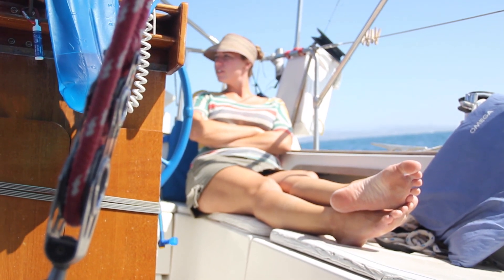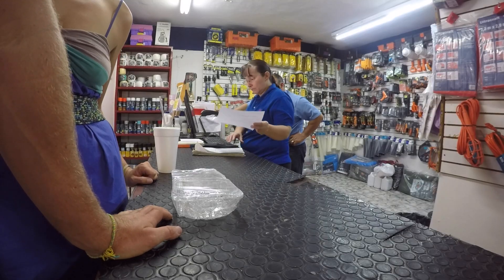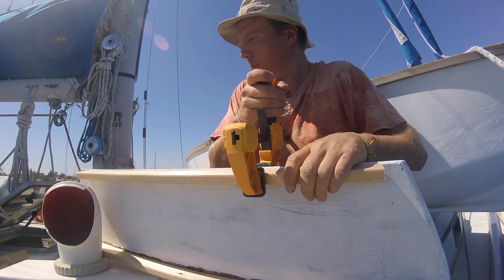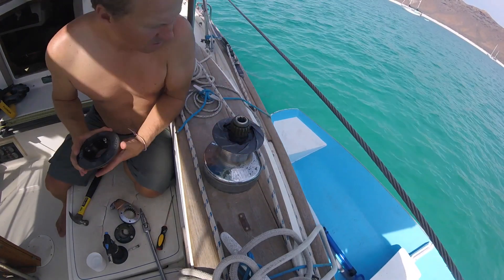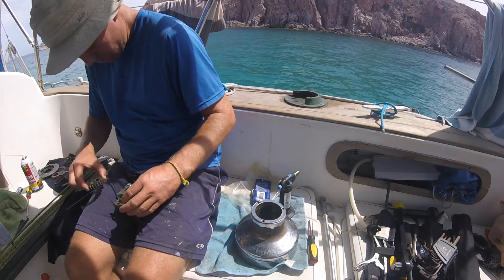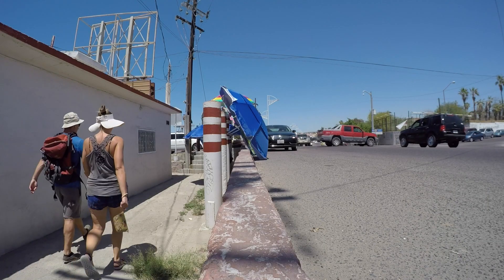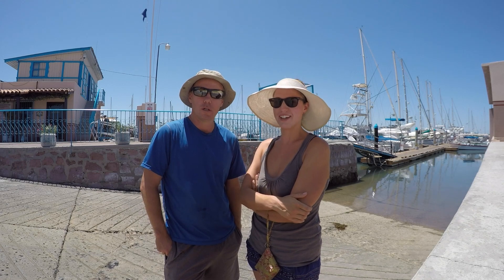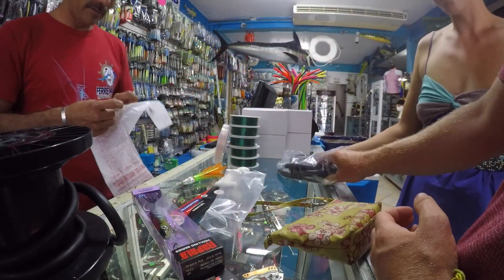WHAT IT TAKES TO CRUISE [Adventure #56]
This is all about the real-life, behind the scenes challenges that we face while cruising and how we overcome them.  We discuss issues we’ve had finding materials and supplies, repairs we’ve made, and regular maintenance.  We also discuss things that we do to save money including how we’ve adjusted our provisioning, and the things that we do ourselves aboard to save.  There is no sugar-coating here, just real life while sailing around the world.

Our video gear:

Panasonic G7 Mirrorless Camera
GoPro Hero 4
GoPro Session
Rode Video Mic Pro
Zoom H1 Mic
DJI Mavic Pro

MUSIC

Footage from April 2017